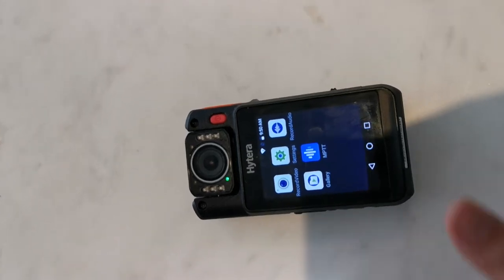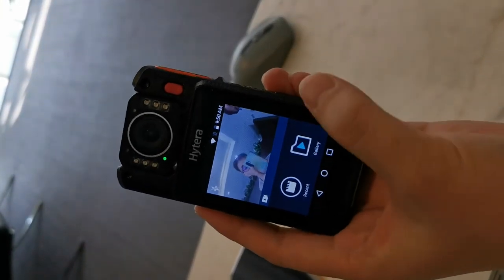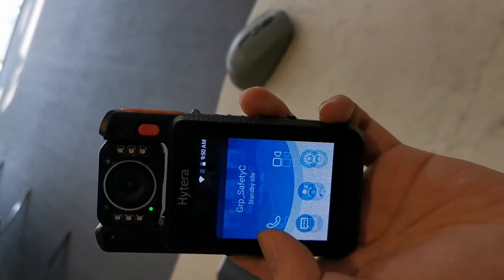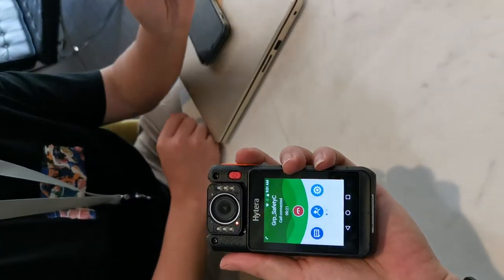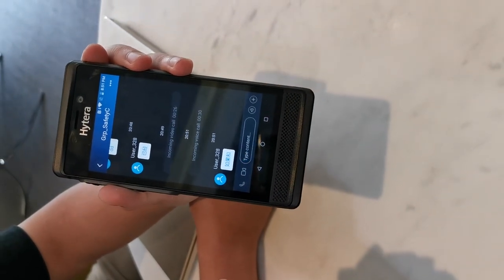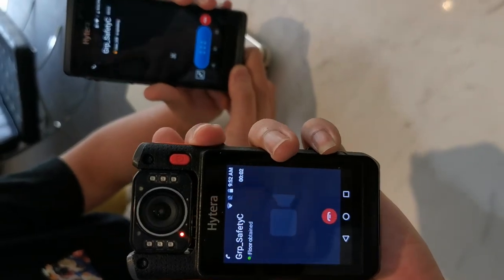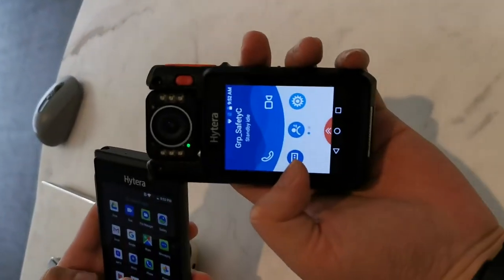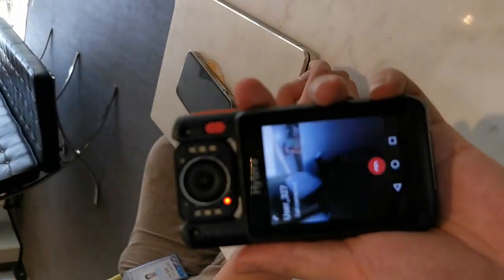Hytera VM780 Operation Guide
Body camera Operation Guide